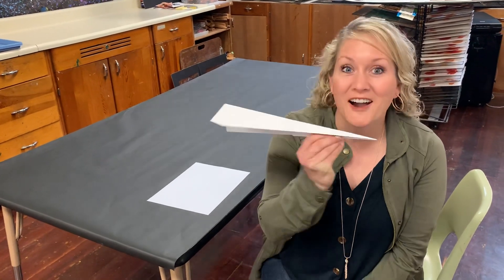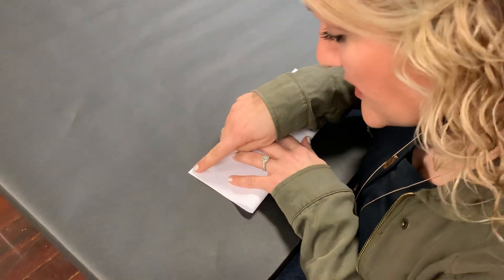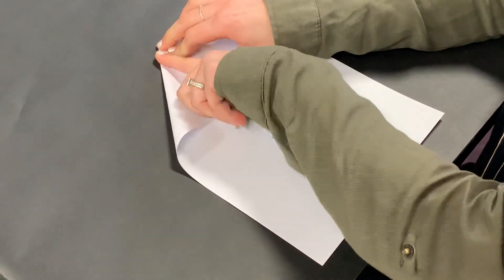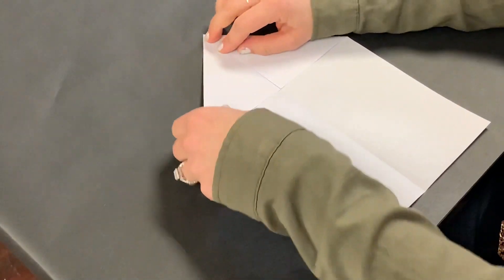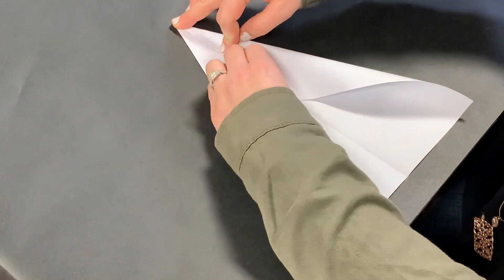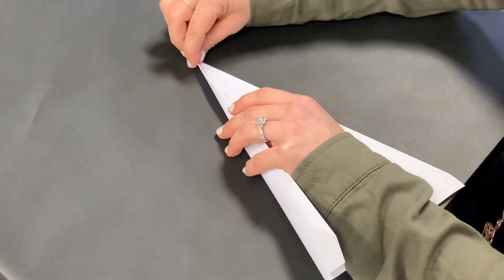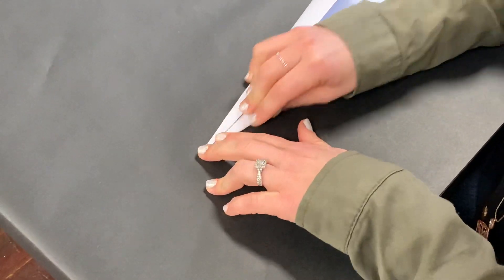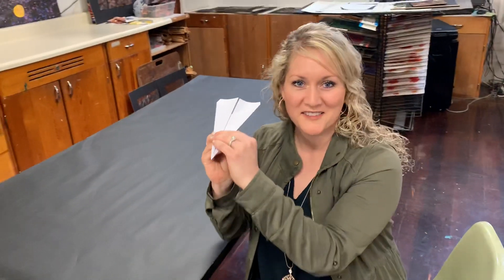Paper Airplanes!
Let’s make the best! easiest! paper airplane ever! Enjoy!